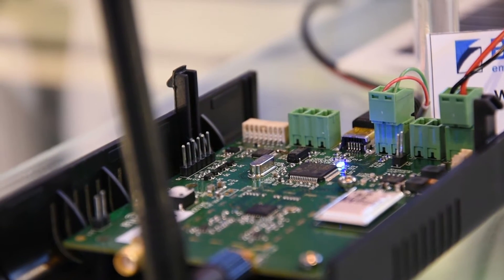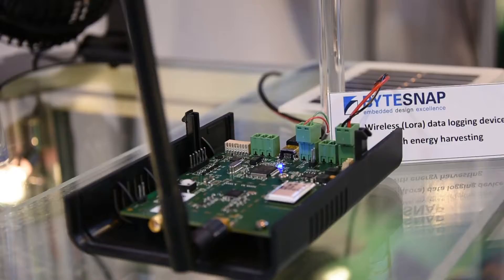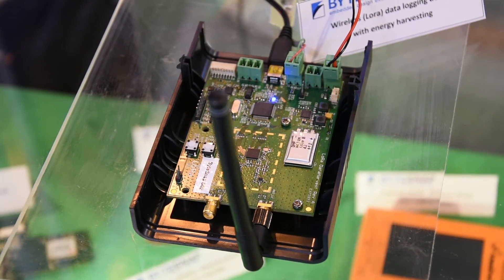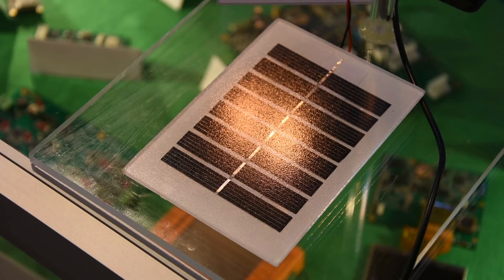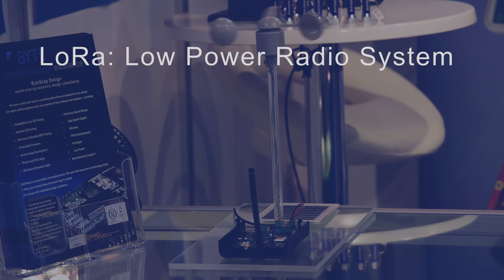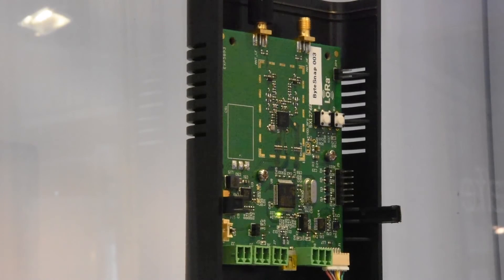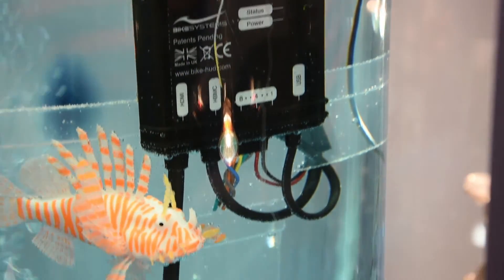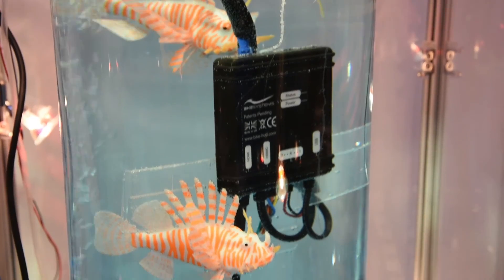LoRa Remote Monitoring System w/ Ruggedized Data Logger - ByteSnap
As IoT continues to expand, the demand for industrial remote monitoring systems also increases.
This video looks at the crucial embedded hardware and software elements within a low-power, LoRa remote monitoring system developed by the ByteSnap team.  Amongst its features is an IP68 fully submersible, ruggedised data logger.

ByteSnap Design is one of Britain’s leading embedded design consultancies, expert in hardware and embedded software development.

Experienced electronic product designers, we are ISO 9001:2008 certified, an (NXP) Freescale Connect Partner & an ARM Connected Community Partner.